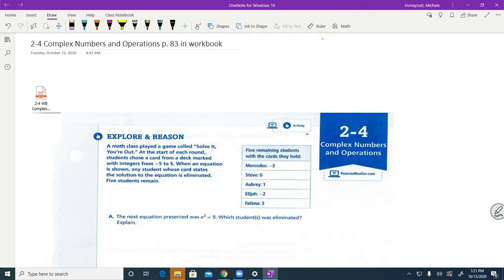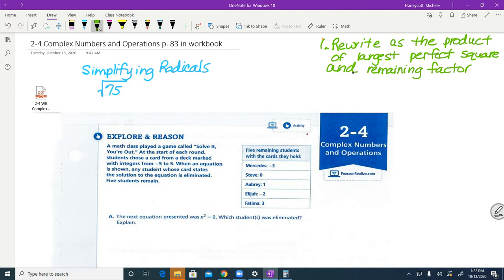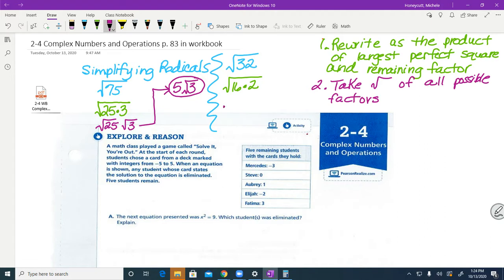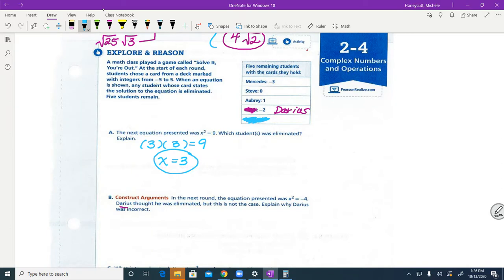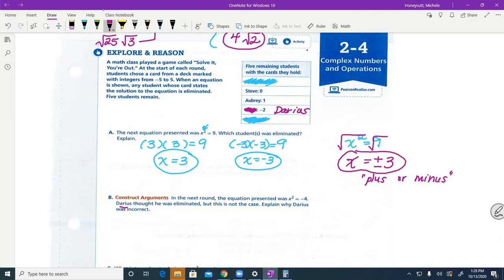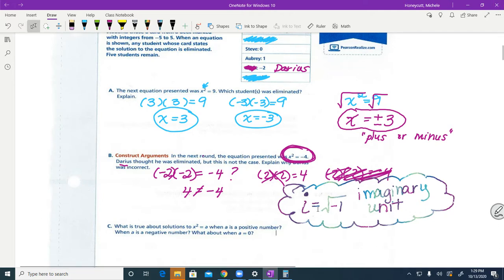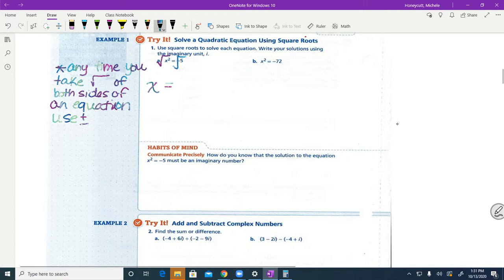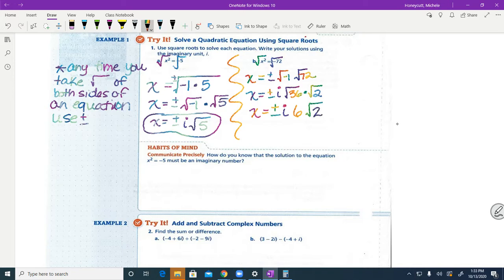2-4 Complex Numbers Intro and Example 1